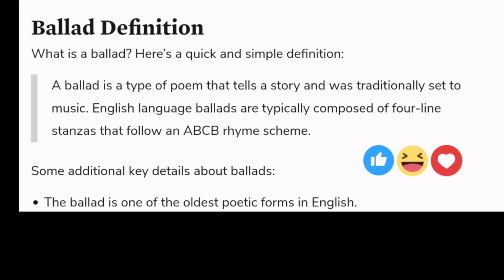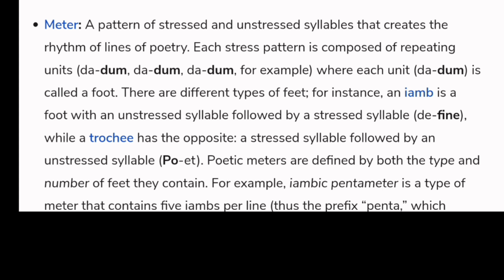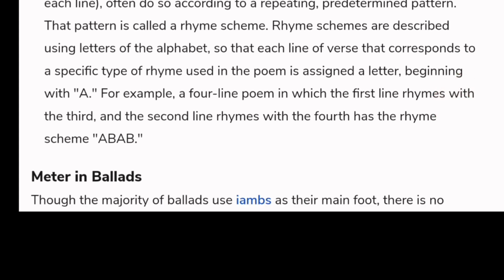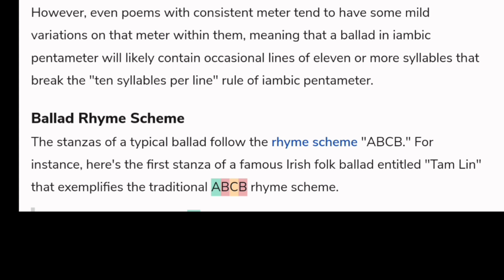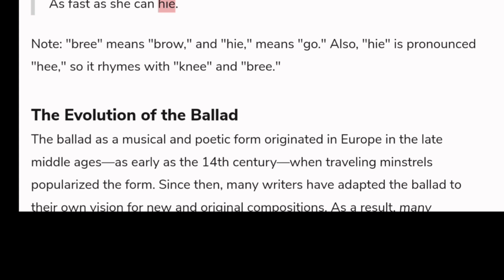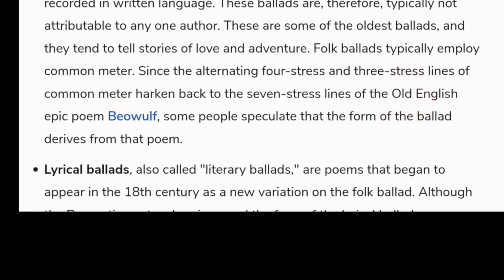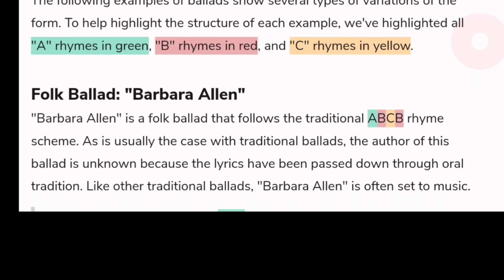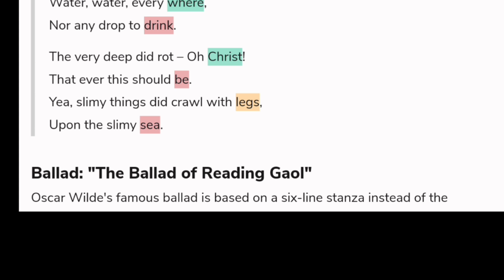🎶Ballad || Literary Form / Term , Definition & Explain in English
✔What is the meaning of ballad in literature?

✔What is known as ballad?

✔What are the 3 types of ballads?

✔What are the characteristics of ballad?

✔What is a ballad and examples?

✔What are the two types of ballad?

✔Is ballad a genre or style?

✔What is the structure of a ballad poem?

✔What is a romantic ballad?

✔Is a ballad classical?

✔Who wrote ballade?

✔How many stanzas is a ballad?

✔What are common themes of ballads?

✔What are the techniques of a ballad?

✔What is the purpose of a ballad?

✔What is the history of ballads?

Ballad: Meaning, Form, Structure & Poem